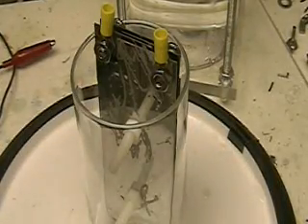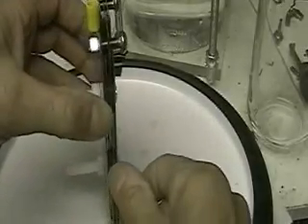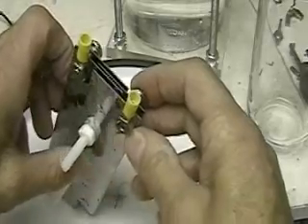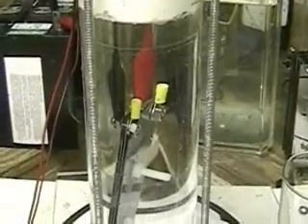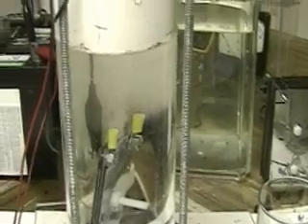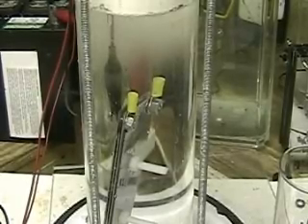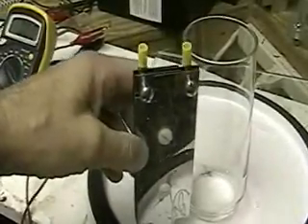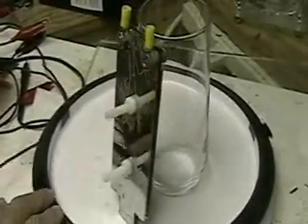Hydrogen Tap (Pioneer Cell) 255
This video shows a new cell designed to introduce newcomers to Hydrogen.